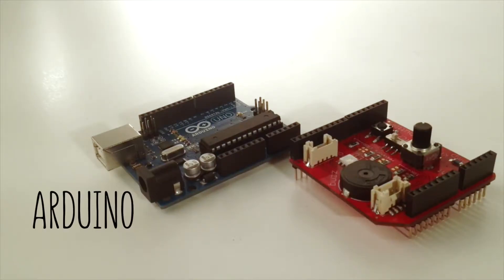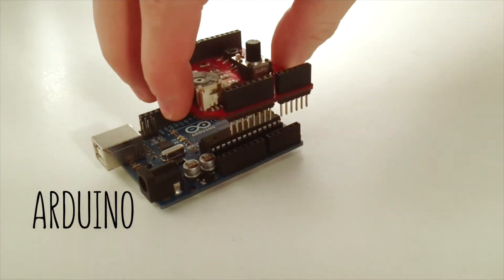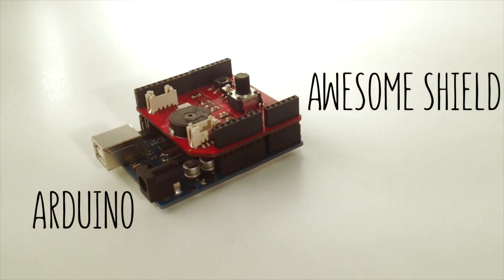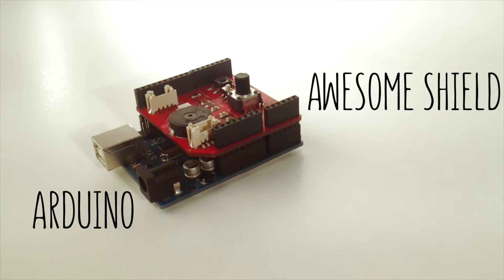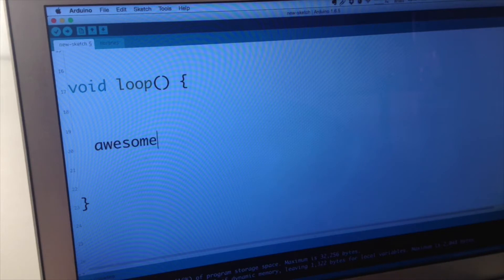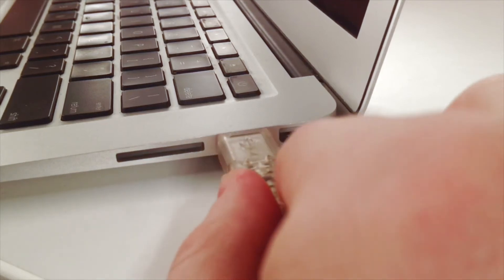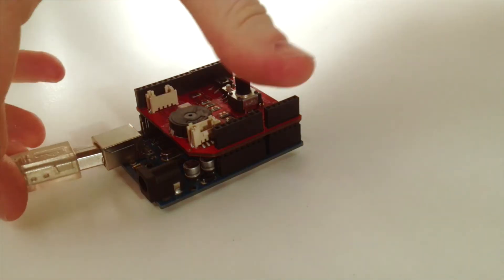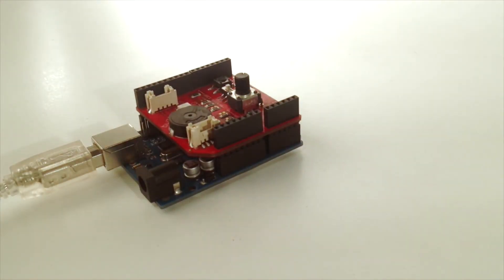Awesome Shield Learning Platform 189960324